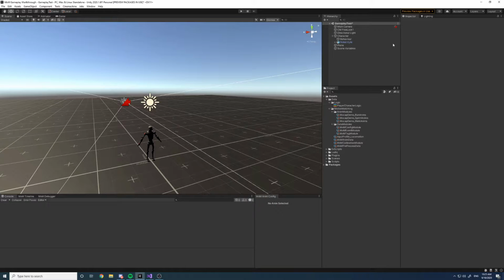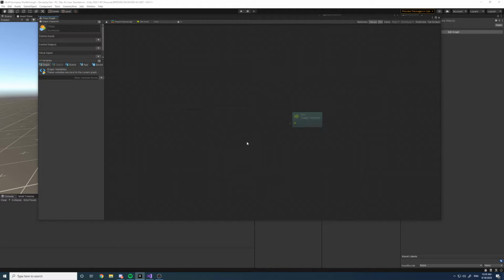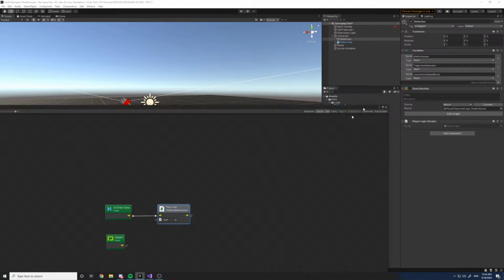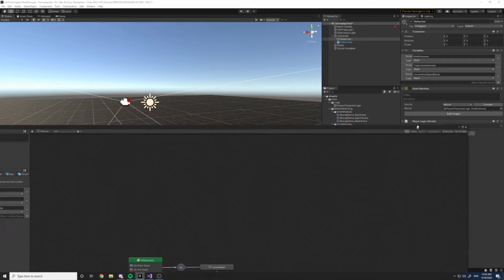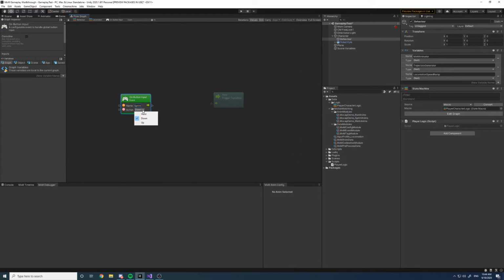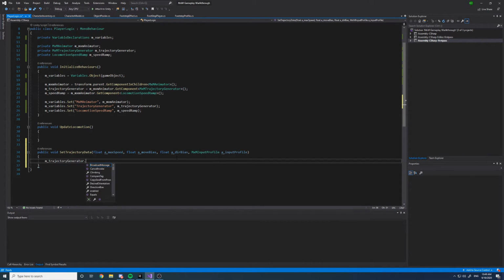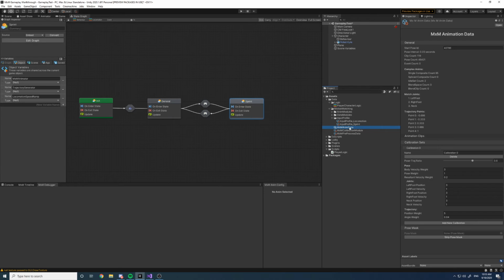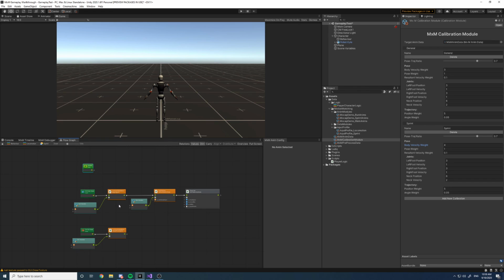Motion Matching for Unity: Gameplay Walkthrough Pt3: Speed Ramp & Sprint